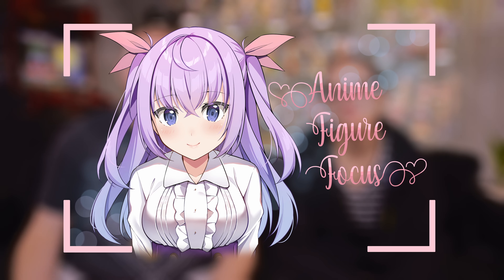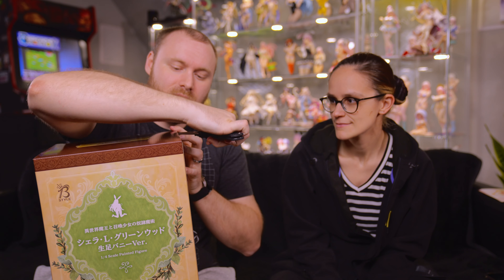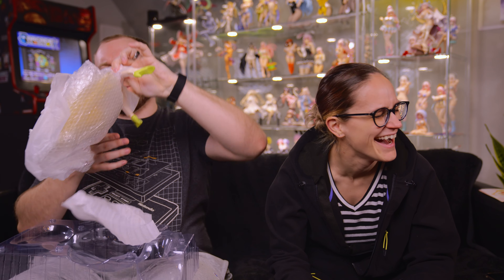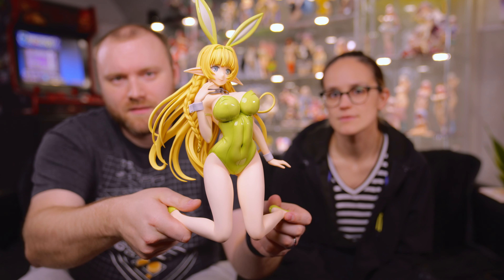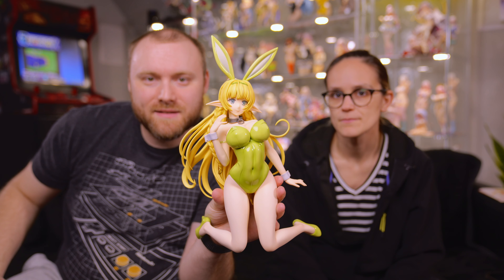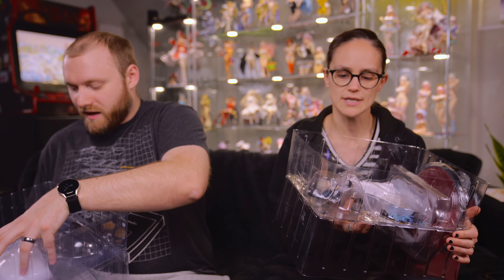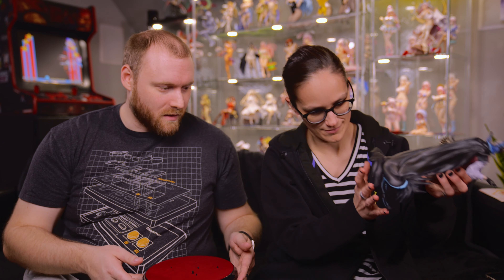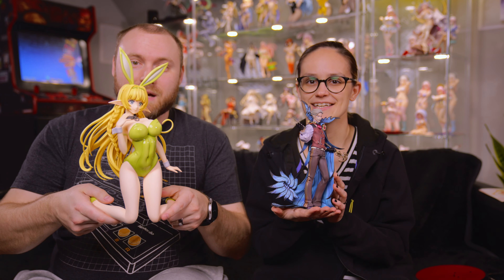UNBOXING | Shera L. Greenwood and James Moriarty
We hope you enjoy this unboxing! If you would like to give us feedback, please leave us a comment letting us know how we did! We want to try and review our entire collection, as well as any future figures we purchase.

My Figure Collection Links:

Isekai Maou to Shoukan Shoujo no Dorei Majutsu - Shera L. Greenwood - B-style - 1/4 - Bare Leg Bunny Ver. (FREEing)

Fate/Grand Order - James Moriarty - 1/8 - Archer (Orange Rouge)

OTHER PROJECTS